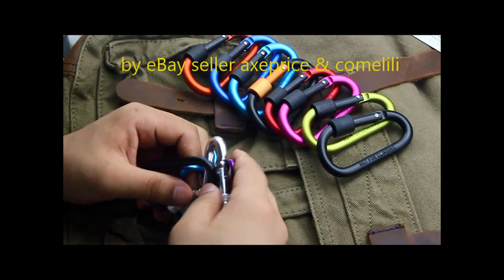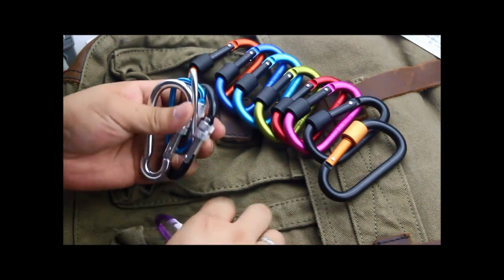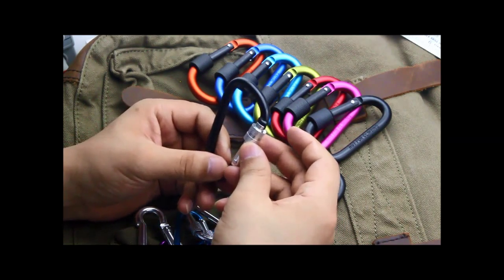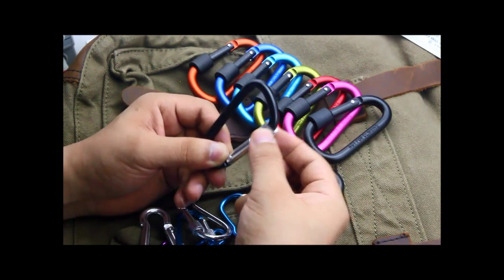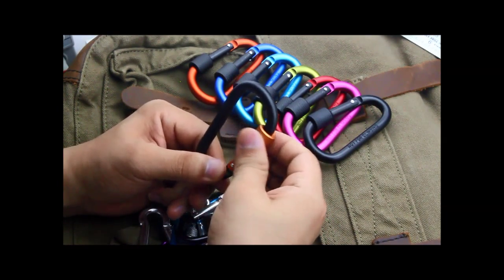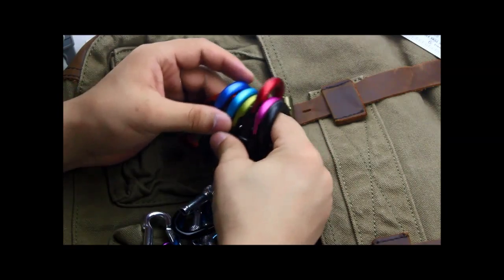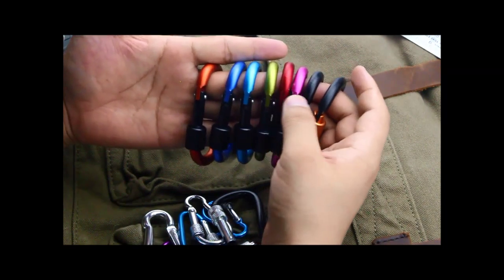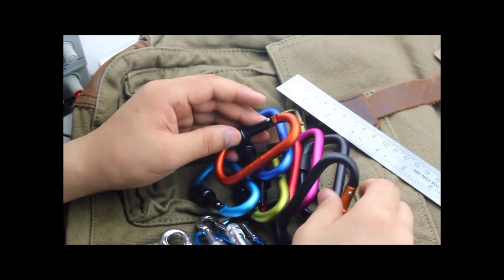Aluminum Carabiner Self Locking D-Ring Loop Clip Hook Climbing Keychain Screwgate Screw Lock